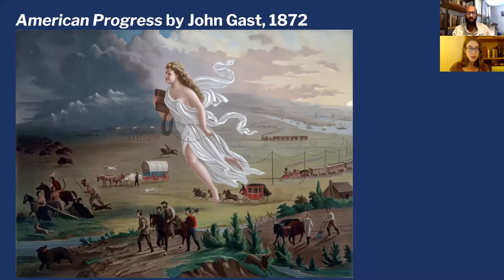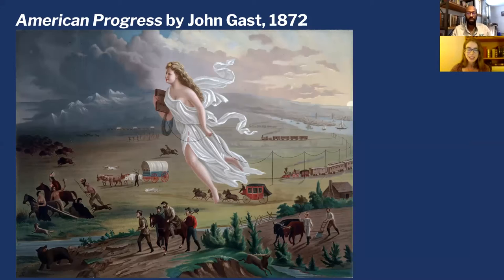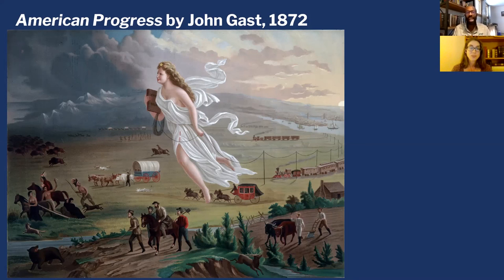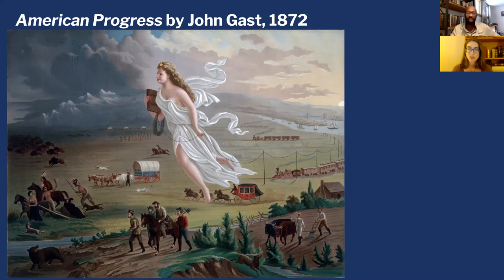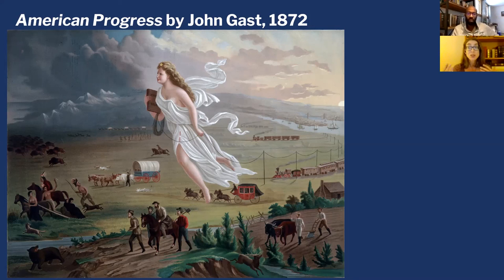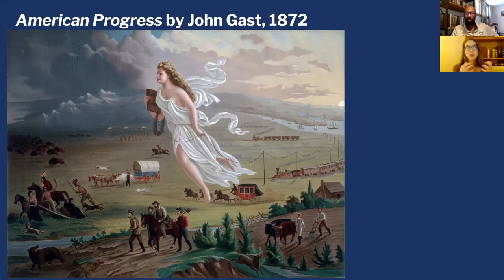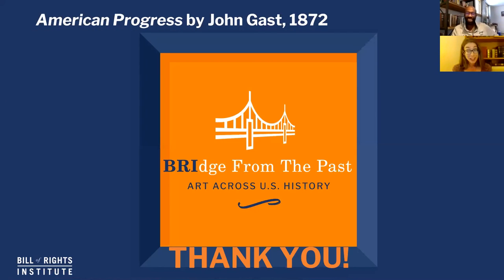American Progress | BRIdge from the Past: Art Across U.S. History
If you lived in 1872, would this painting inspire you to pack up and move west? Mary is joined by Jotwan Daniels, 2019 BRI Teacher Council Member and high school teacher in Breckenridge, Colorado, as they explore John Gast's "American Progress" (1872) and America's rapid push westward following the civil war. What does this painting tell you about America's values at the time? Is it really documenting progress for everyone?